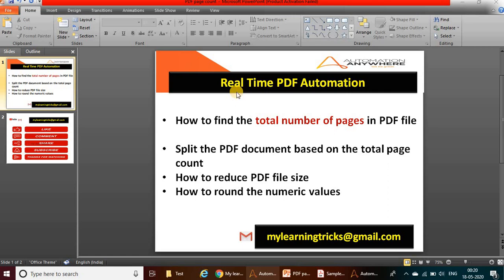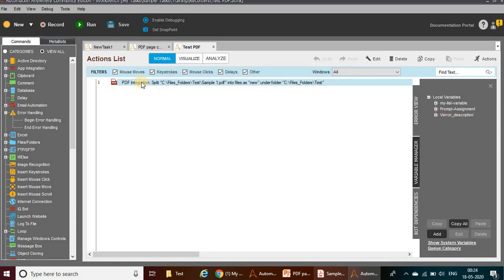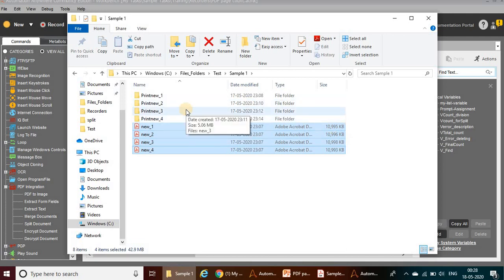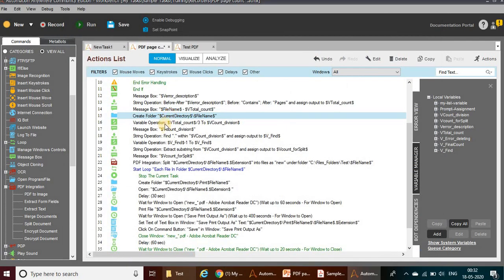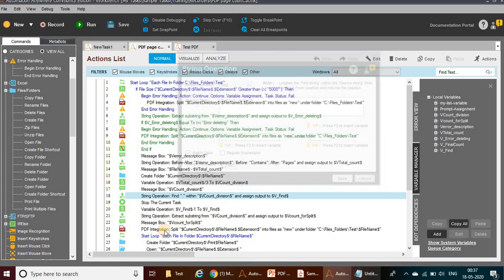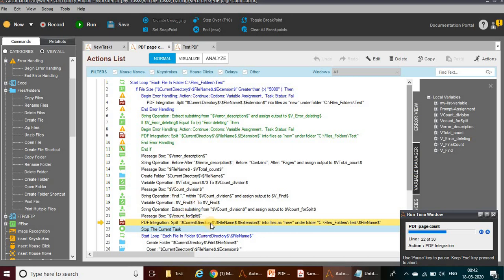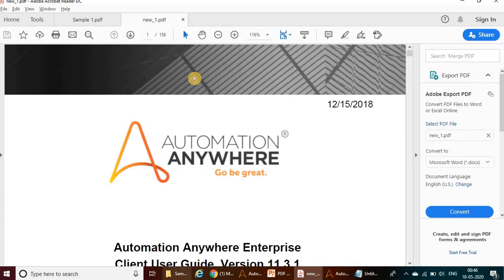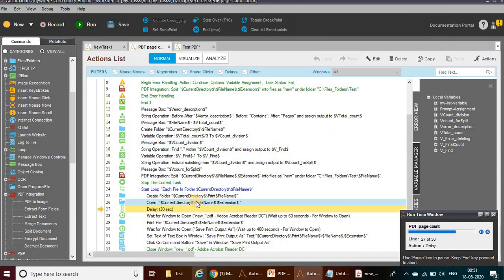AA- How to find Total number of PDF pages, reduce pdf file size, split doc in automation anywhere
How to find the total number of pages in PDF file in automation anywhere
How to reduce PDF file size in automation anywhere
PDF automation in automation anywhere Version V11
Split the PDF document based on the total page count in automation anywhere
How to round the numeric values in automation anywhere
How to use print file command in automation anywhere
Automation anywhere real time project
Automation anywhere
How to select save as prompt in automation anywhere
Real time pdf automation project in automation anywhere
How to split the pdf document in automation anywhere
How to compress the pdf document in automation anywhere
Total pages count in automation anywhere